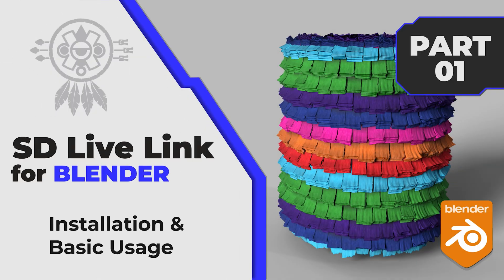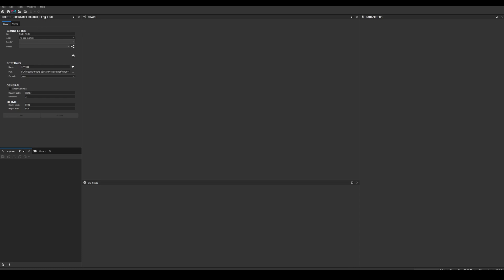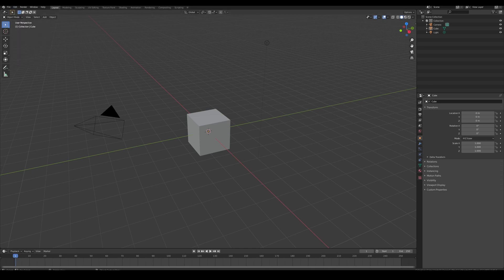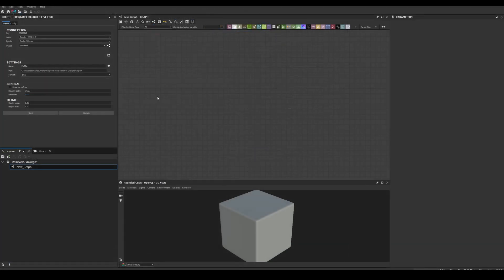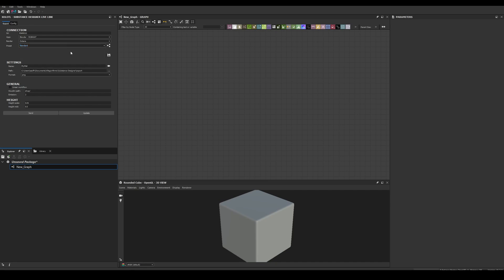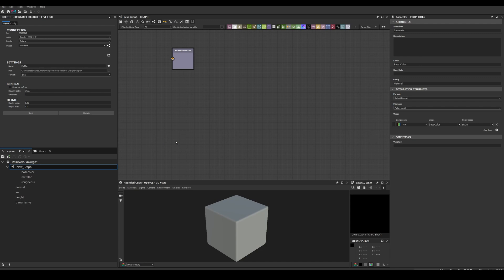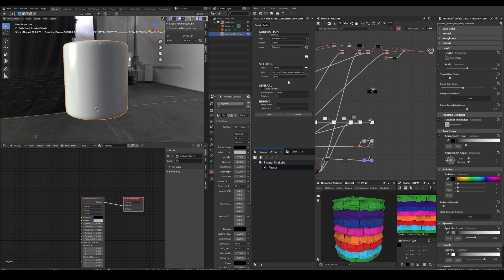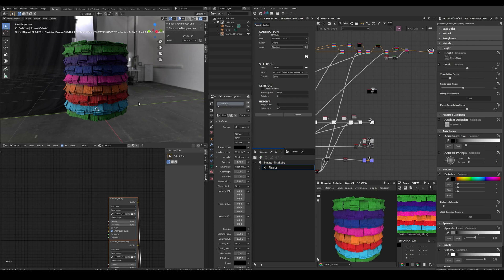[ENG] Substance Designer LiveLink for BLENDER - Installation & Use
Hi everyone! Here's the first video on "how to install and use" the latest version of my Substance  Designer Live Link plugin for Blender

⯈ TIMESTAMPS
0:00 Intro
0:10 Installation in Substance Designer
0:57 Installation in Blender
2:13 Plugin basic use
5:10 Outro

⯈ ABOUT
Substance Designer Live Link allows you to connect Substance Designer with Blender, create and update textures, so you can iterate faster and speed up your texturing workflow. Spending more time in texturing your assets and less time plugging in maps and shader networks. I hope you find it very useful!

⯈ VERSION INFORMATION
This plug in works with Substance Designer 2019+ and  Blender 2.80+. It supports Cycles, Eevee, and Octane Renderers